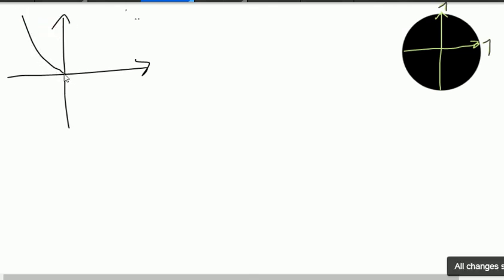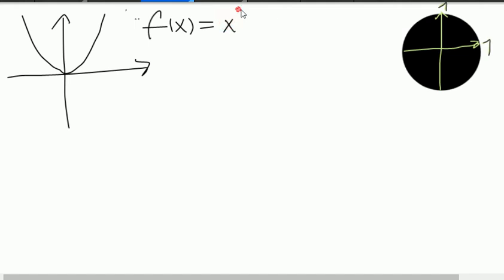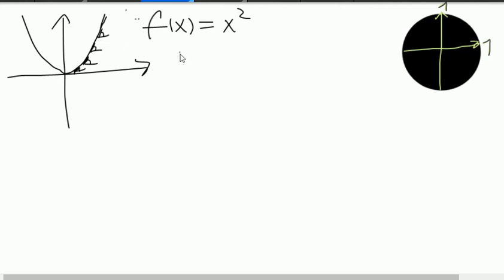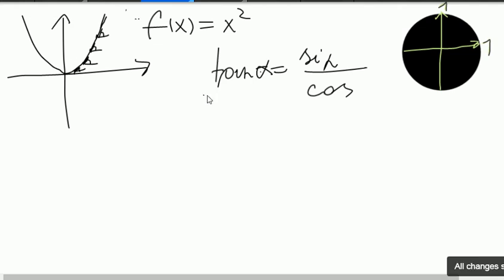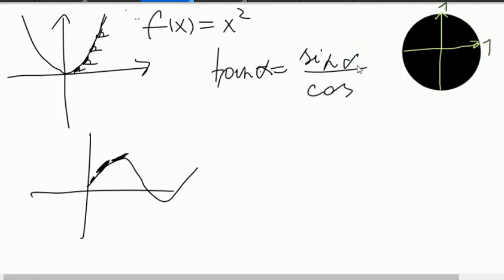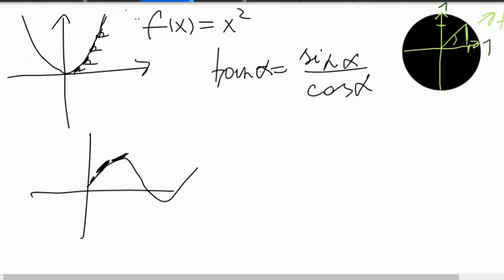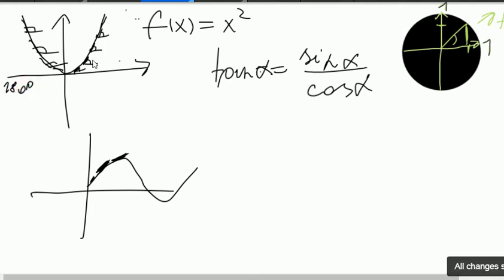Increasing function and positive derivative